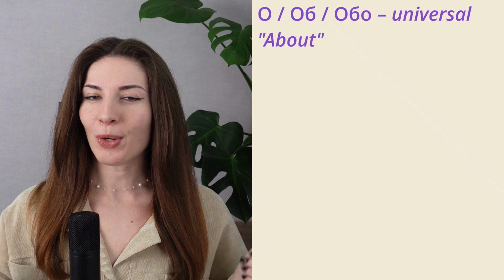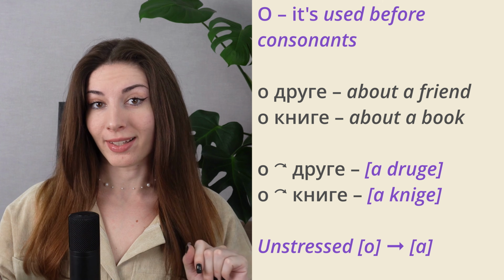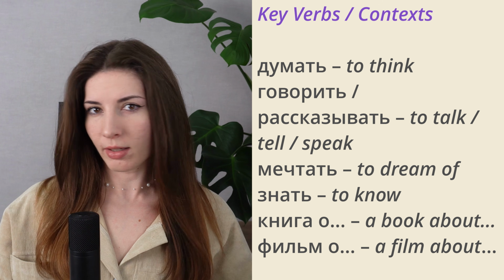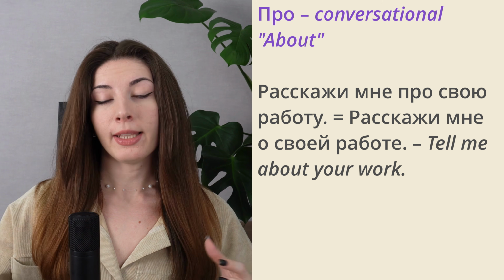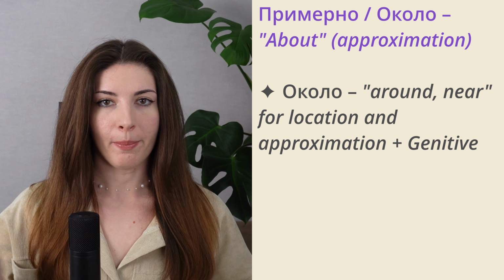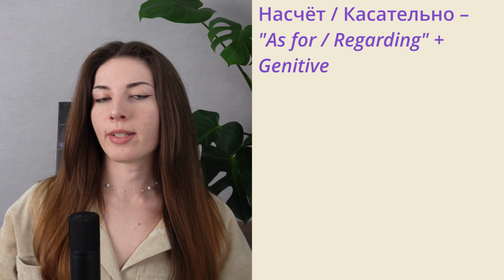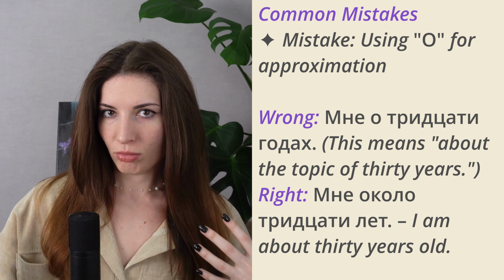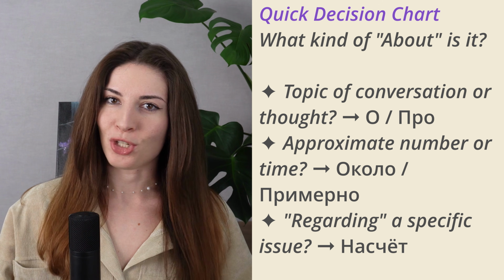How to say ABOUT in Russian?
The word ABOUT in Russian has several translations, and the choice depends entirely on grammar and context. Prepositions, not only in Russian, but in all the languages are one of the most important topics for learners to master. That’s why let’s learn how to say ABOUT in Russian!

Time codes:
00:00 - Introduction
00:35 - О / Об / Обо
03:06 - Про
04:21 - Примерно / Около
05:40 - Насчёт / Касательно